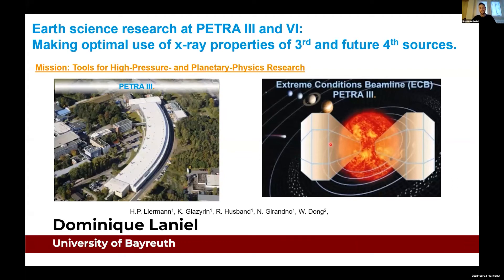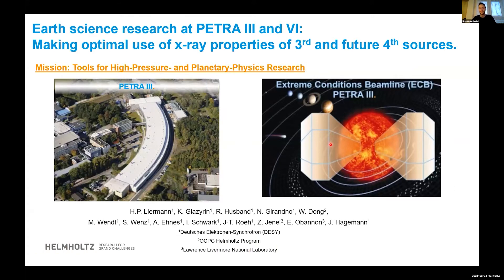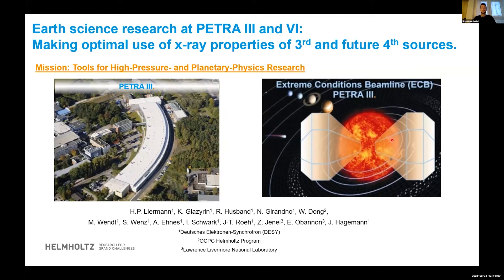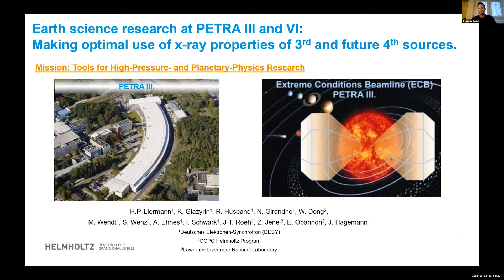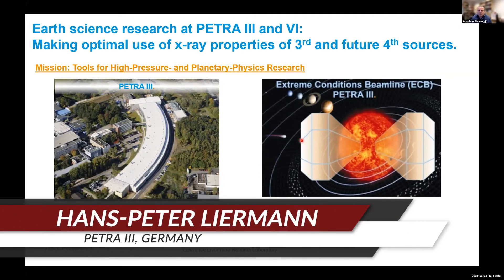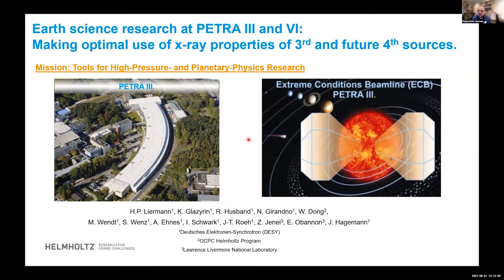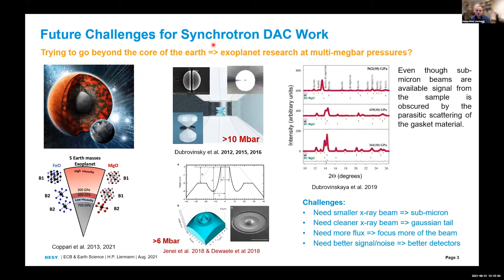Day 1 - Hans-Peter Liermann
Earth science research at PETRA III and VI: Making optimal use of x-ray properties of 3rd and future  4th generation light sources.